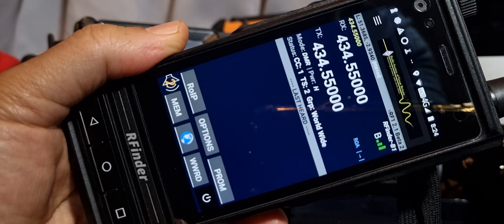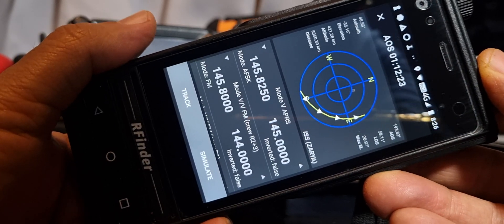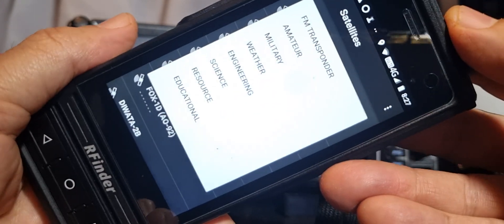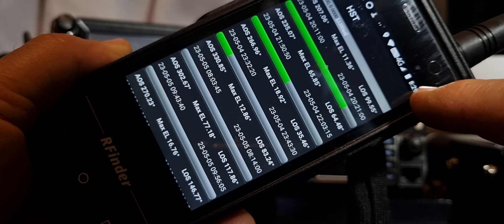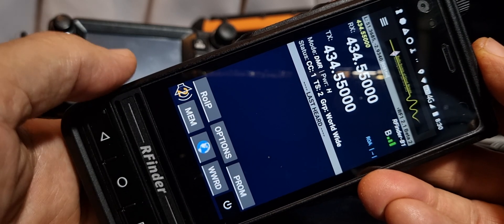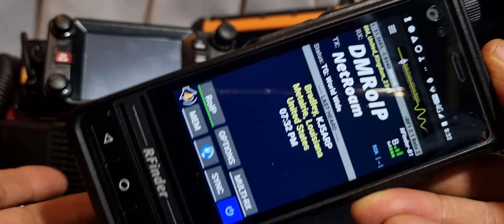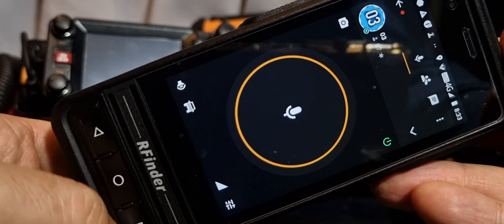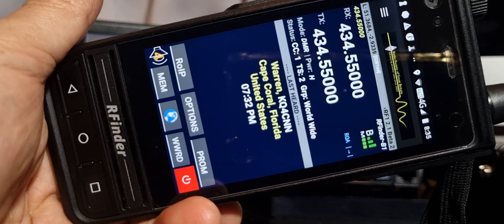Rfinder New Beta Satellite Tracking Update & Overview 2023